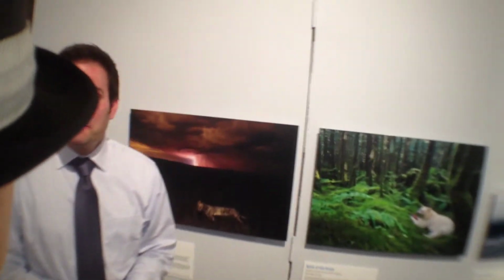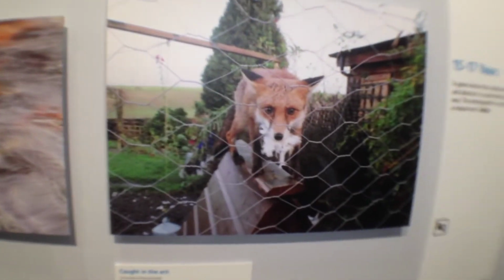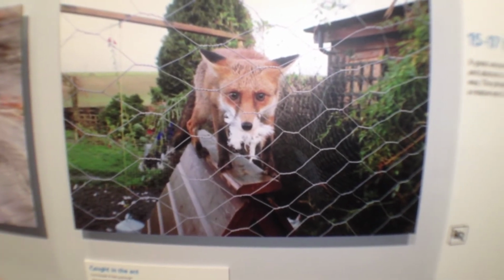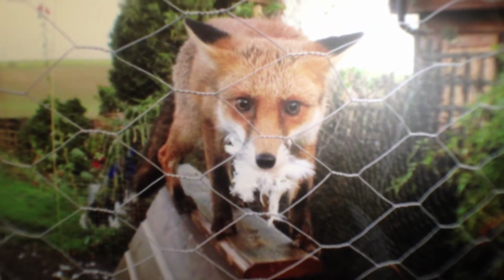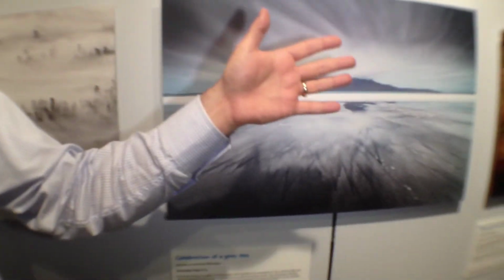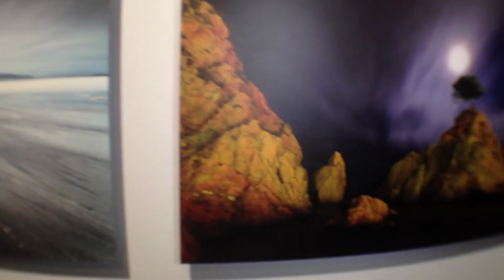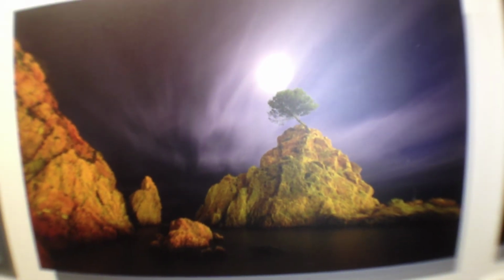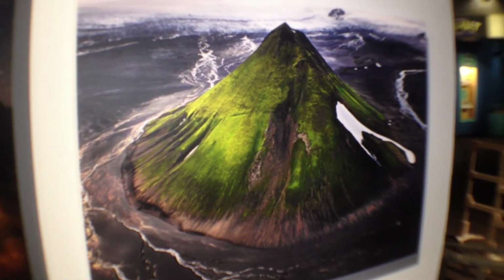VIDEO: The Top 100 Wildlife Photos of the Year at CMNH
If you love nature, or photography, or just incredible places and animals, you're gonna love this show. Cleveland Museum of Natural History director of exhibitions Joel Alpern shows us around a few of his favorites from the Top 100 wildlife photographs.

These winners were chosen from over 48,000 entries from 98 countries.

As Joel explains, some of the photos look Photoshopped, they are so brilliant and intense, but only actual photographs were eligible.

The Wildlife Photographer of the Year exhibition was organized by the Natural History Museum in London, and was started by the BBC Magazine in 1965.

This amazing exhibition will be on view at CMNH, free with museum admission, through Sun 9/15/13. The kids will love it, too.